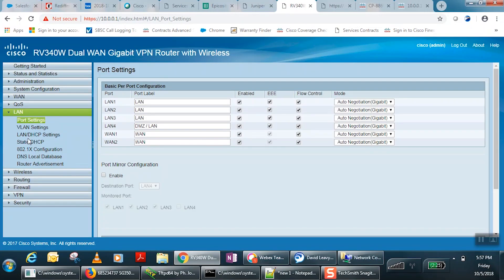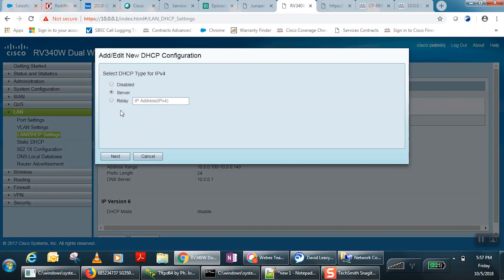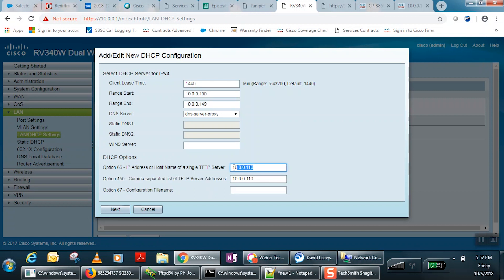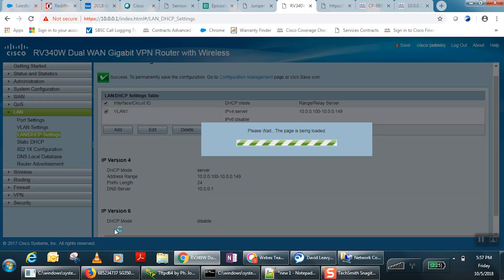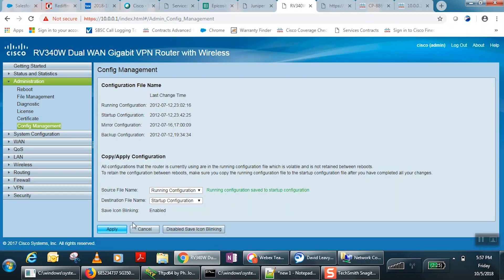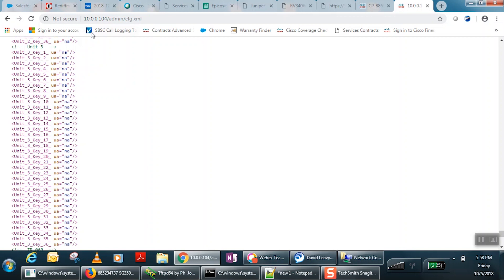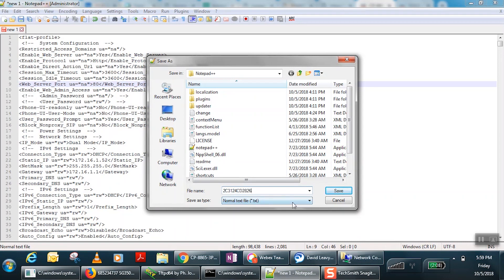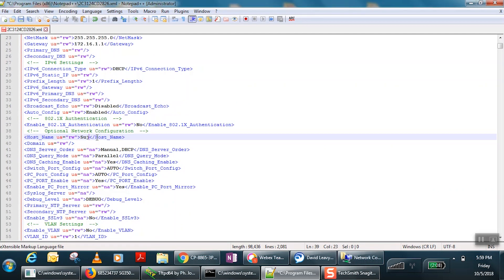Cisco Tech Talk: Configuring DHCP Option 66 and 150 on RV Series Routers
Cisco phone IP addresses can be assigned manually or by using DHCP. To request information from the DHCP server, we’ll need to use option 150 or 66. Learn how to configure DHCP Option 66 and 150 on RV Series Routers. For additional information please visit the Cisco Small Business Support Community